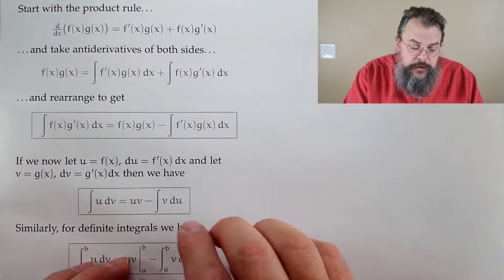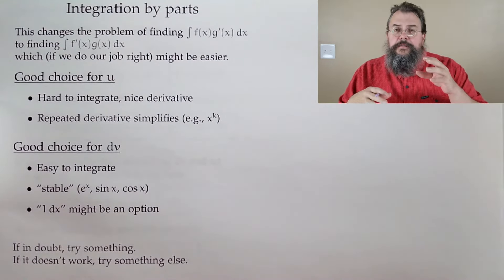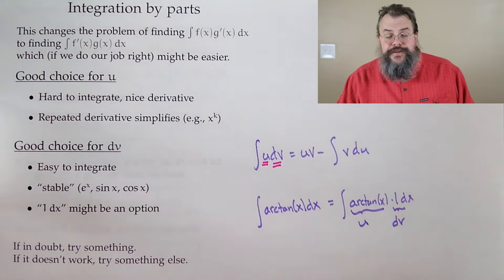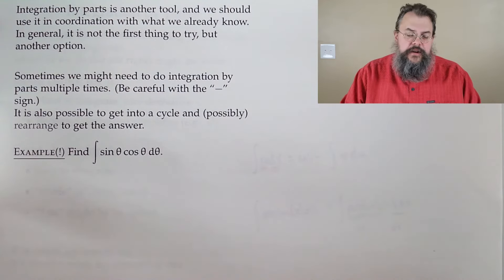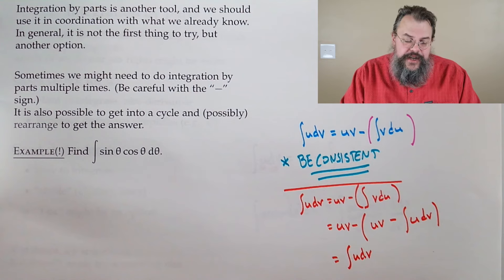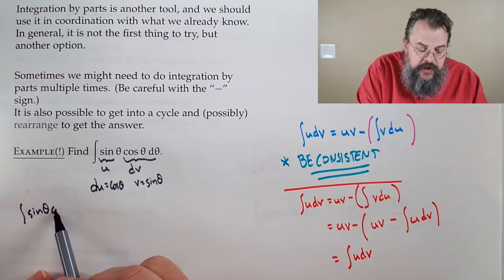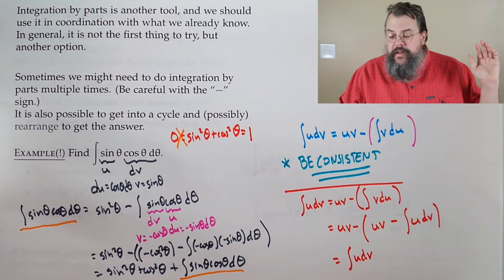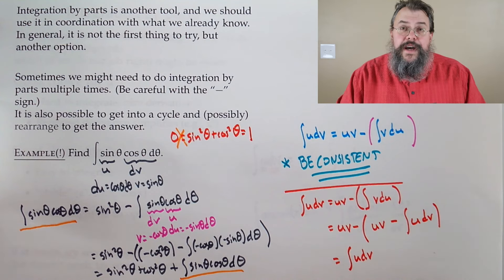Calculus 2 -- Integration by parts -- Overview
0:00 Introduction
1:17 Transforming the product rule
4:18 Integration by parts
10:00 Notes about integration by parts